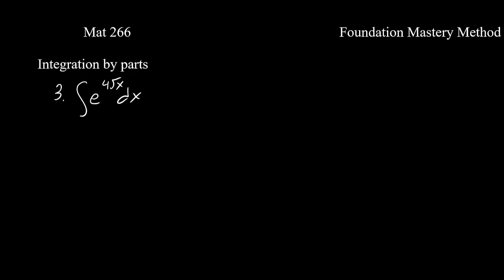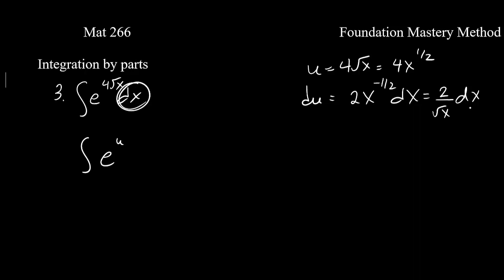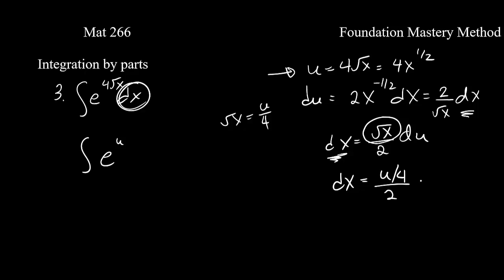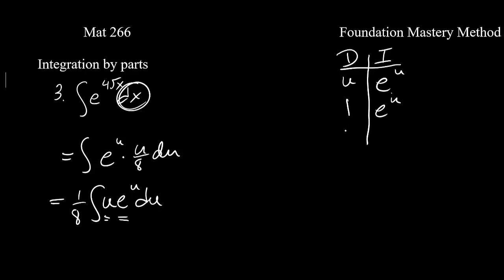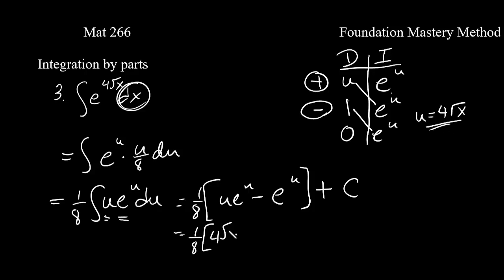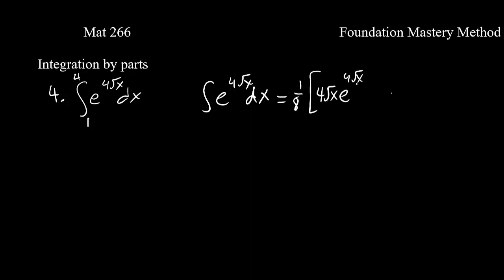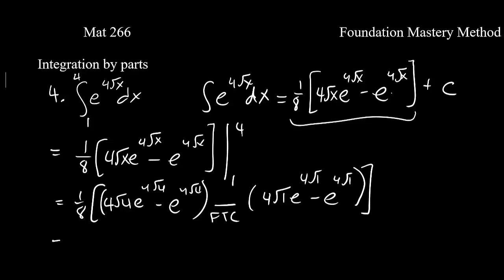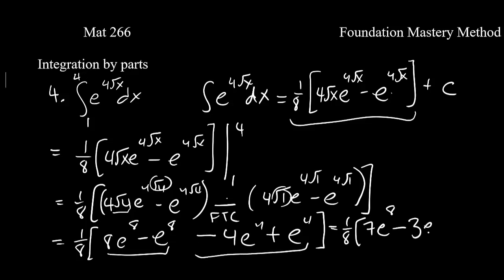Integration by Parts (Int_PartsFF)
In this video, you will learn how to find integral of an exponential function where you need to use integration by parts and substitutions.